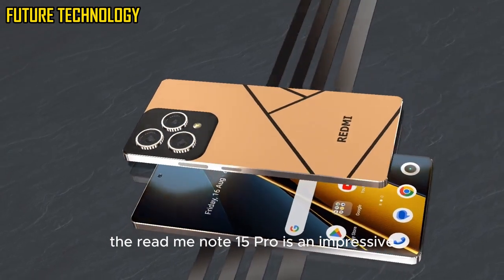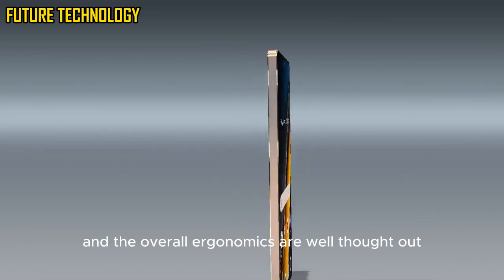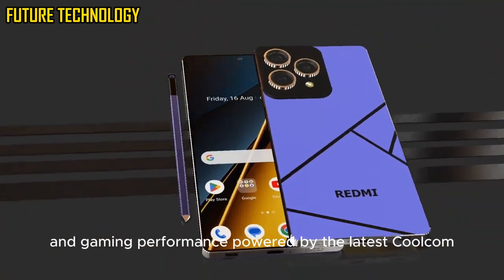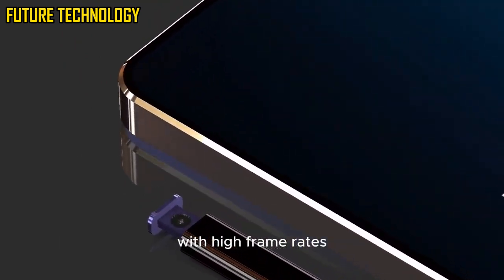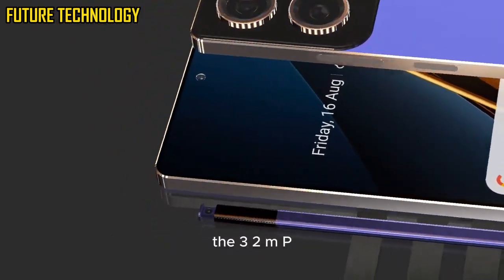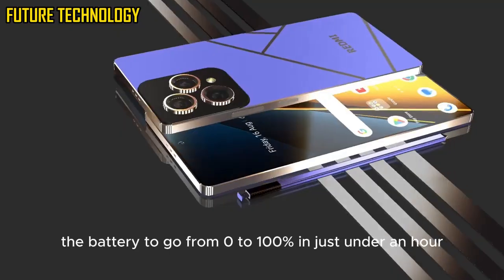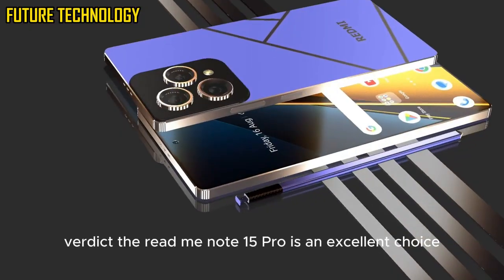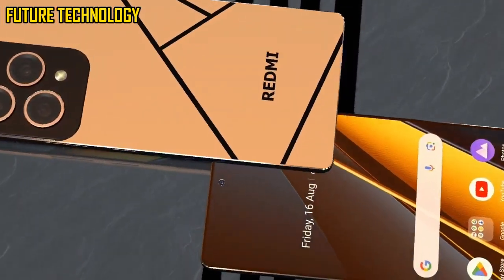Redmi Note 15 Pro / Redmi Note 15 Pro- 5G - 2024 Review .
⭕Redmi Note 15 Pro- 5G - 2024 Review .

⭕Hey Friends,

Here I upload videos Related to Upcoming Concept Phones.

  I upload daily videos here which will be Attractive for My viewers .

⭕Redmi Note 15 Pro👇👇

Design & Build: The Redmi Note 15 Pro stands out with its sleek design and premium build quality. It has a glass back with a matte finish that resists fingerprints and feels great in hand. The device is slim and lightweight, making it comfortable for extended use. The placement of the buttons and the overall ergonomics are well thought out.

Display: The 6.67-inch AMOLED display is one of the standout features of this phone. With a Full HD+ resolution and a 120Hz refresh rate, it offers vibrant colors, deep blacks, and smooth scrolling. The brightness levels are excellent, making it easy to view even under direct sunlight. The display also supports HDR10+, enhancing the viewing experience for streaming content and gaming.

Performance: Powered by the latest Qualcomm Snapdragon 7 Gen 2 processor, the Redmi Note 15 Pro offers solid performance for everyday tasks and gaming. The phone handles multitasking with ease, thanks to its 8GB or 12GB of RAM options. Apps load quickly, and there's minimal lag even when running demanding games. The Adreno GPU ensures a smooth gaming experience with high frame rates.

Camera: The camera setup on the Redmi Note 15 Pro is another strong point. It features a 108MP primary sensor that captures detailed and vibrant photos in various lighting conditions. The ultra-wide lens and macro sensor provide versatility, allowing for creative shots. The AI enhancements and night mode improve the quality of low-light photography, producing images with good detail and reduced noise. The 32MP front camera is perfect for selfies and video calls, offering sharp and clear images.

Battery Life: Battery life is a key consideration for many users, and the Redmi Note 15 Pro does not disappoint. With its 5,000mAh battery, the phone easily lasts a full day of moderate to heavy use. The 67W fast charging support is a bonus, allowing the battery to go from 0 to 100% in just under an hour.

Software & Features: Running on MIUI 15 based on Android 14, the Redmi Note 15 Pro offers a smooth and feature-rich user experience. MIUI has come a long way in terms of optimization and usability, with less bloatware and more customization options. The phone also supports 5G connectivity, NFC, and has a reliable in-display fingerprint sensor.